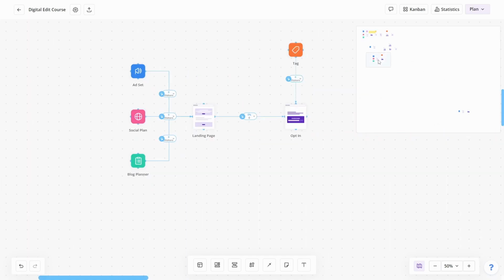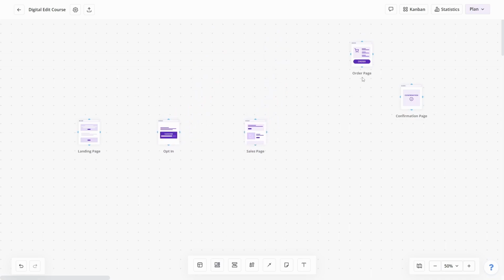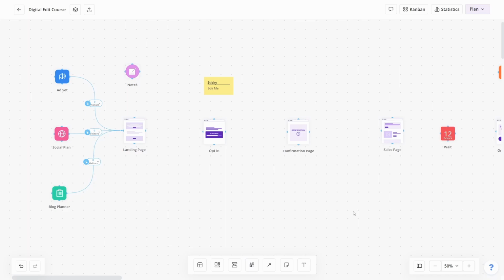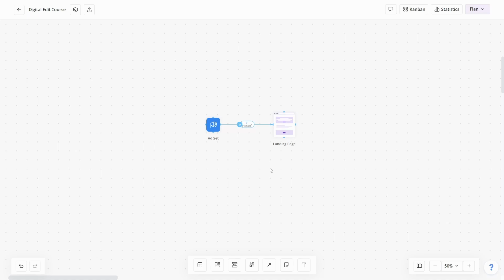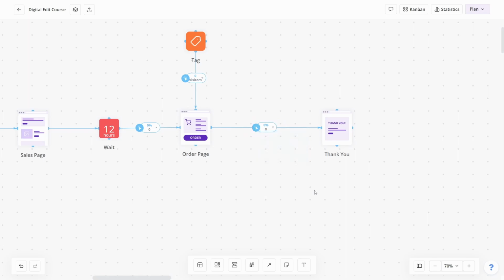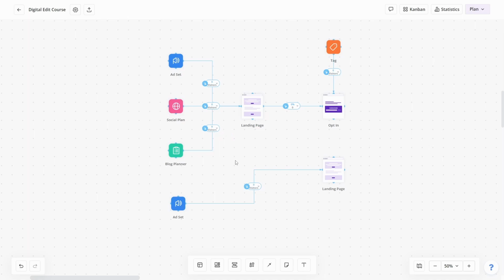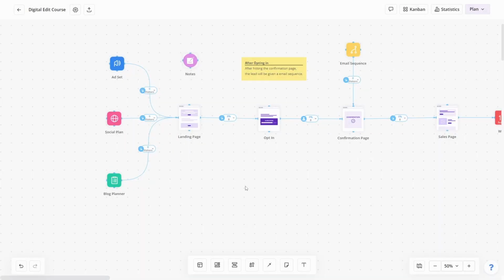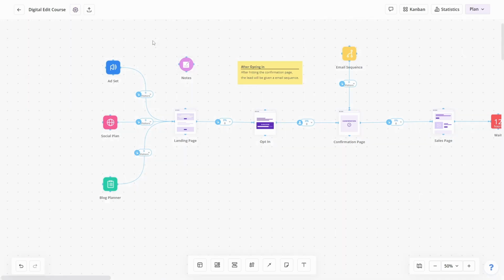Basic Funnel Mapping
This video is about understanding the basics inside the canvas